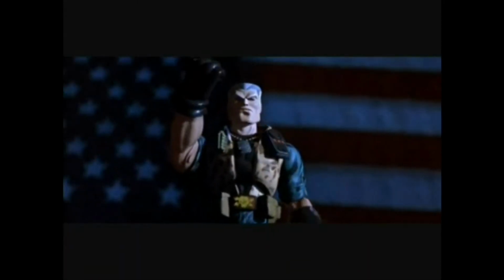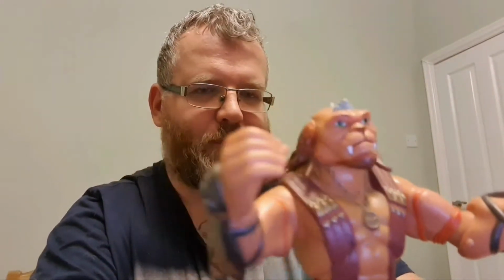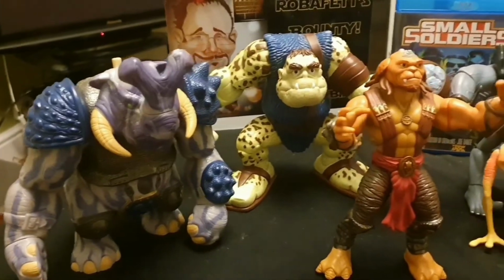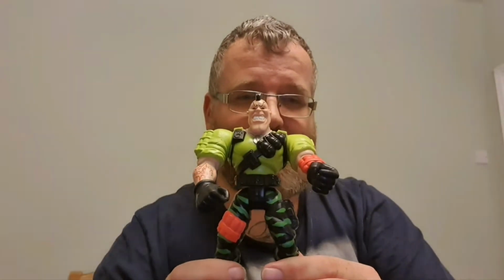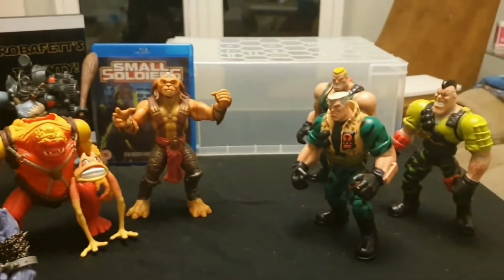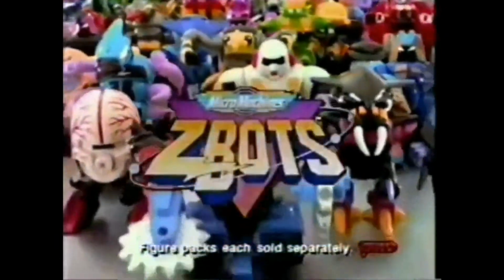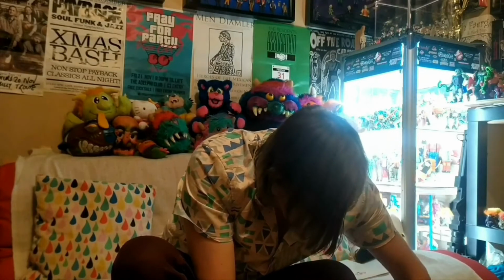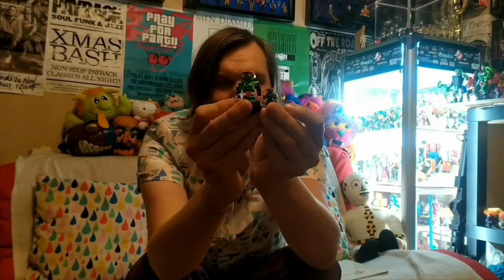Favourite 80's 90's Toy lines Part 1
This Video Showcases Myself & my FACEBOOK/ YOUTUBE Friends Collections also there most loved characters.
 A_Rival -  EDM Producer, member of Super Square
Youtube Collaborators
Phil Wilson
Kev Flemming
Darren Mcquade
Youtube.com/themagicghostbuster

Universal Pictures (Vobile), Paramount Pictures